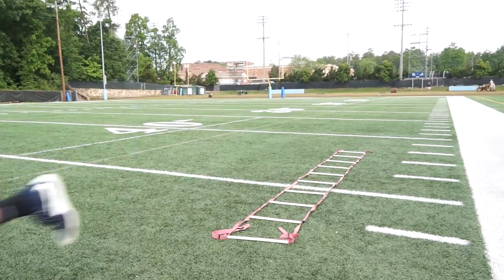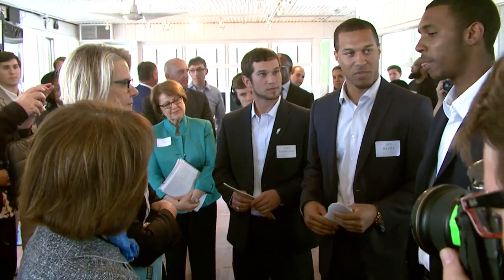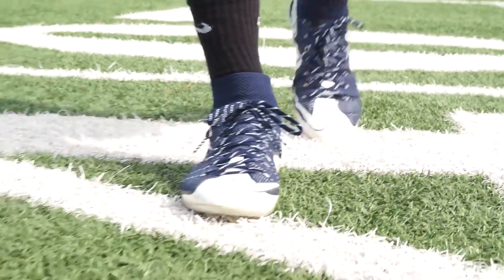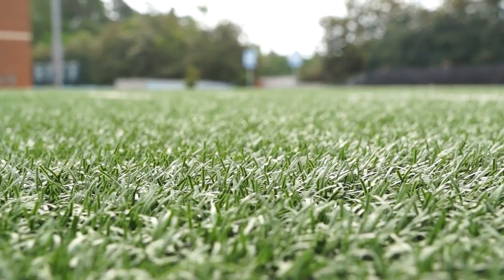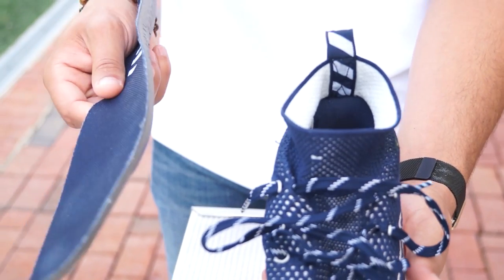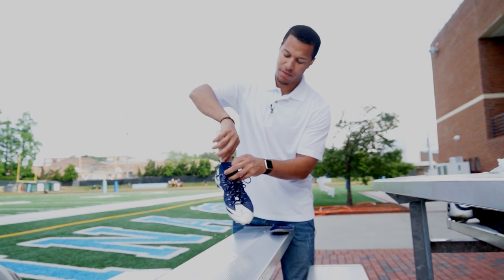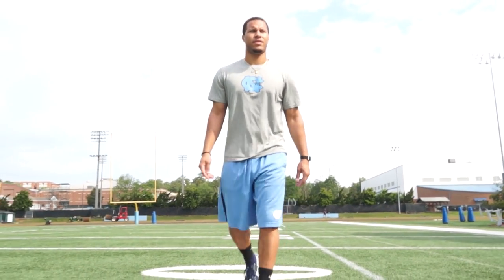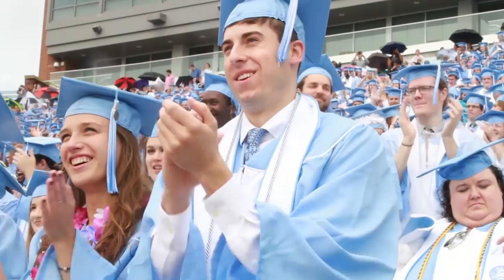Leaving Carolina with a degree and more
Former Tar Heel safety Jeff Battle won’t be going to the NFL as he had once dreamed, but his future still includes football. Battle, who graduates Sunday as a member of Carolina’s class of 2016, used his experiences on the field and his lessons in the classroom at UNC’s Kenan-Flagler Business School to start a new company.